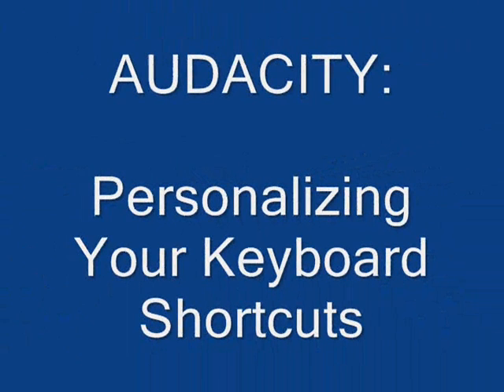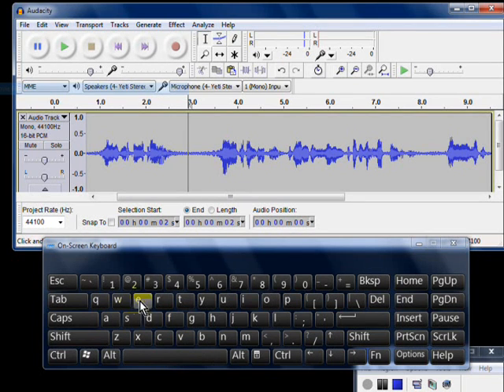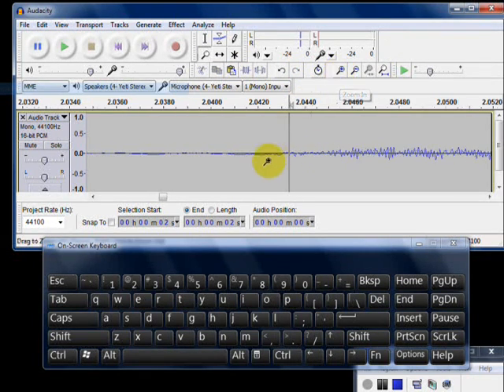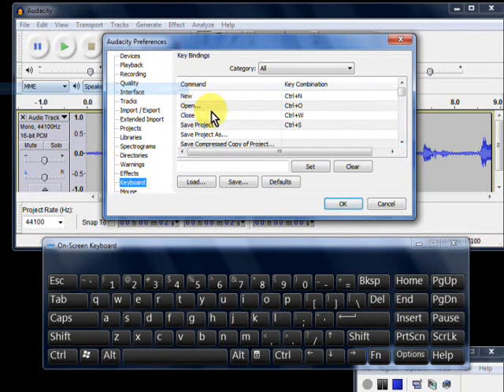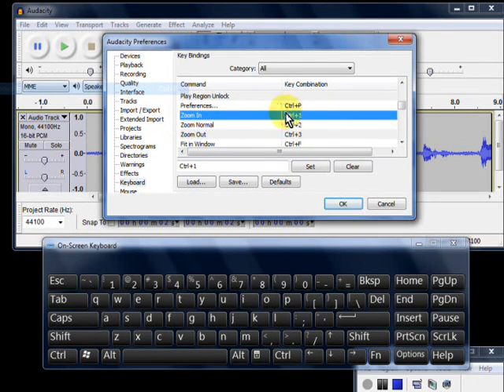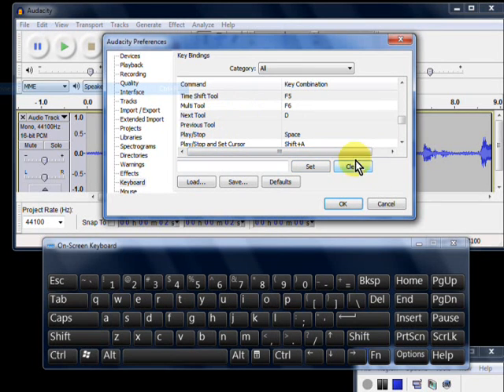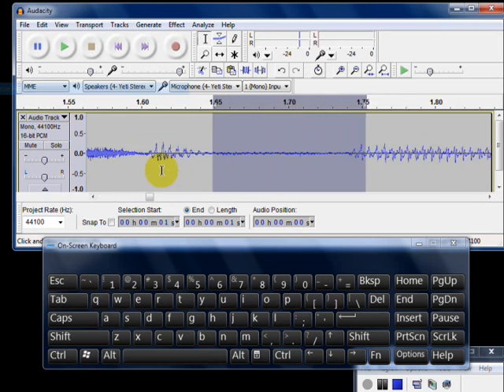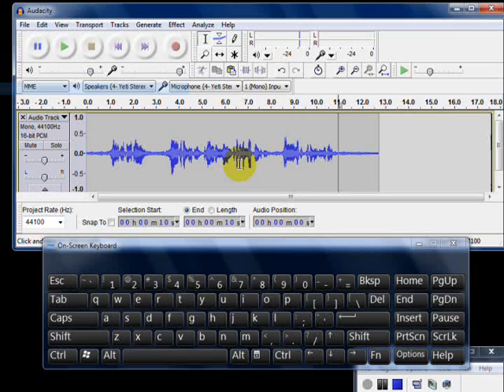AUDACITY - Personalizing Your Keyboard Shortcuts.wmv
The commands in Audacity can be made much quicker by connecting them to a keyboard shortcut.  This video explains how to